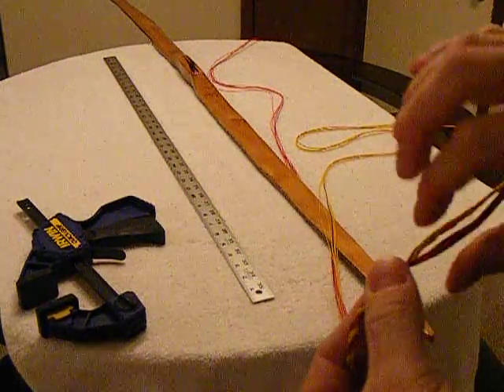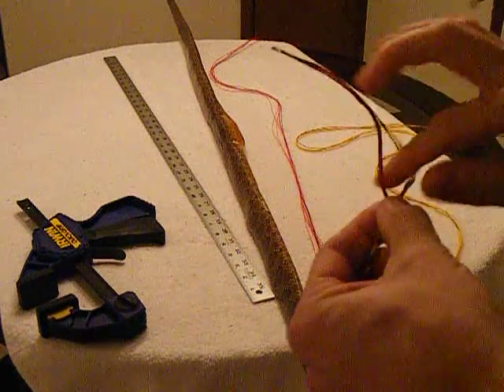Making a bowstring, part 3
In this video I show how I pad my loops and twist the lower loop.